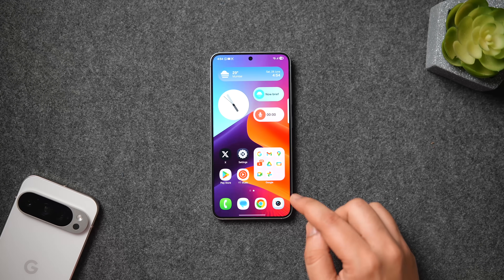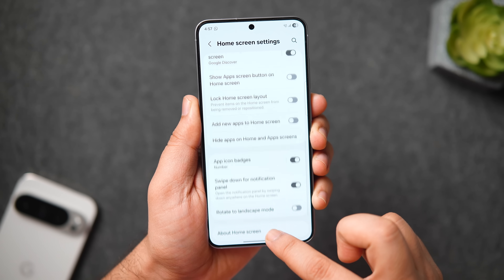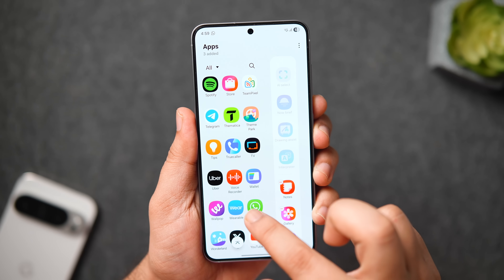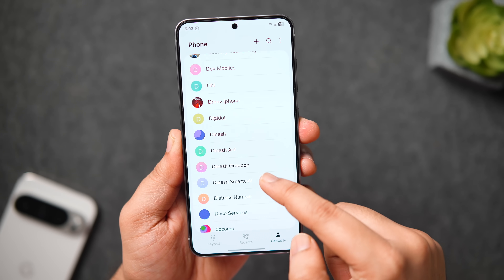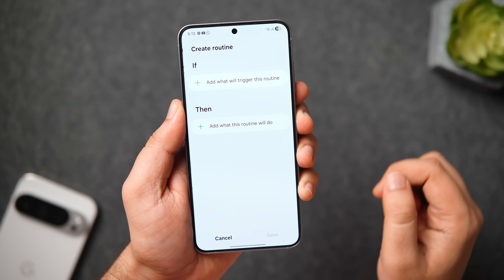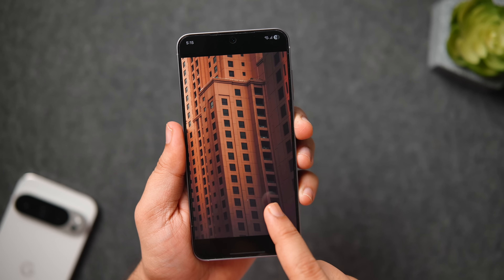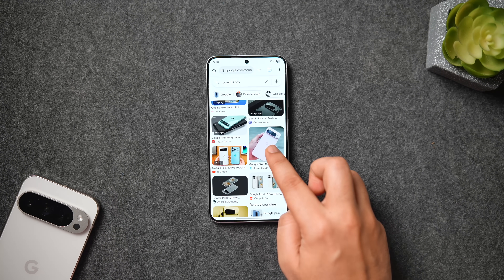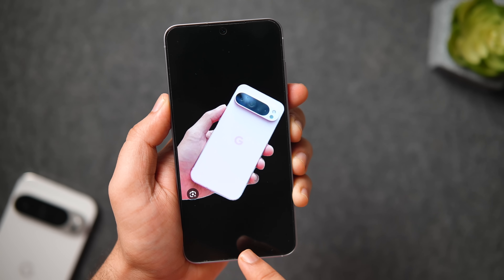Samsung Users : These INCREDIBLE Features Are Still HIDDEN From YOU - Start Using NOW!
In this video, I'll show you some incredible hidden features that every samsung user should start using right now.

Timestamps
00:00 Samsung hidden features intro
00:23 Hide Apps the right way
02:00 Another useful edge panel feature you should know
02:37 Activate this cool charging animation
03:33 Start using these wallpaper customizations
04:13 Download images the right way